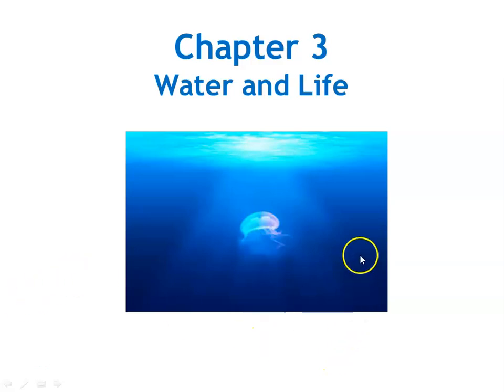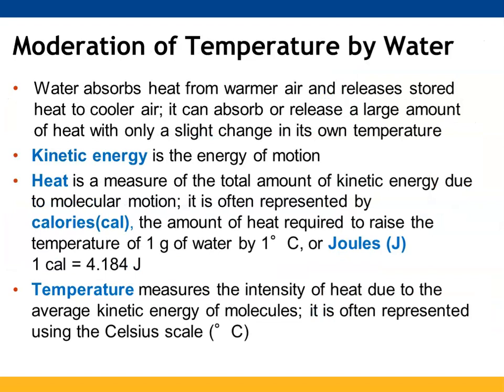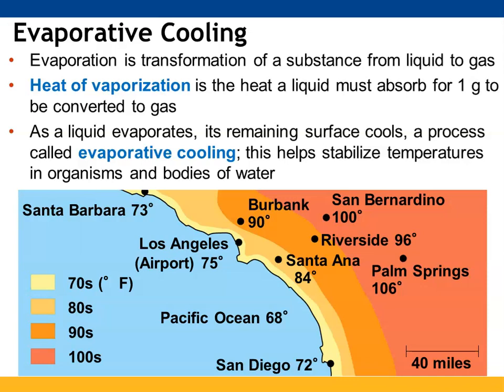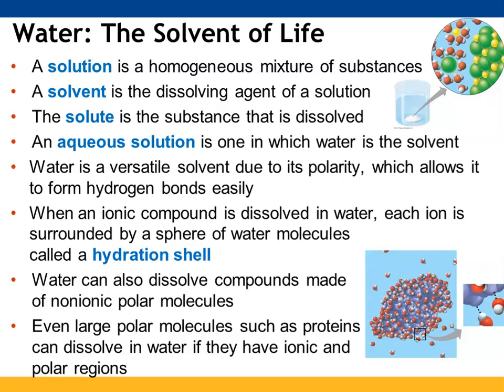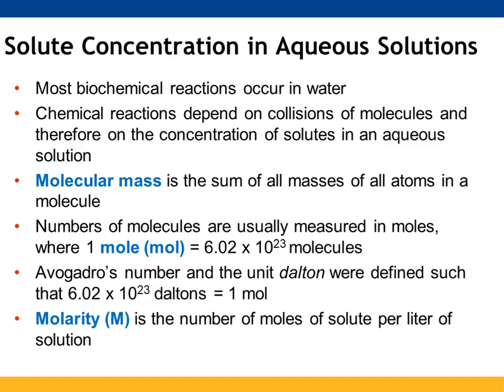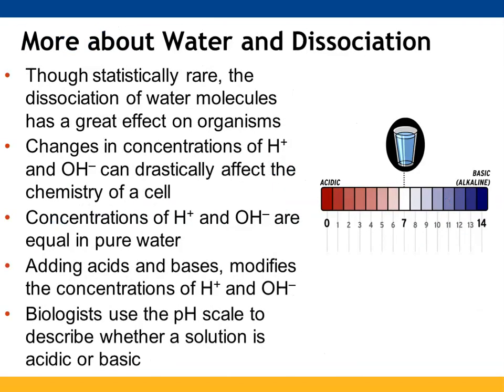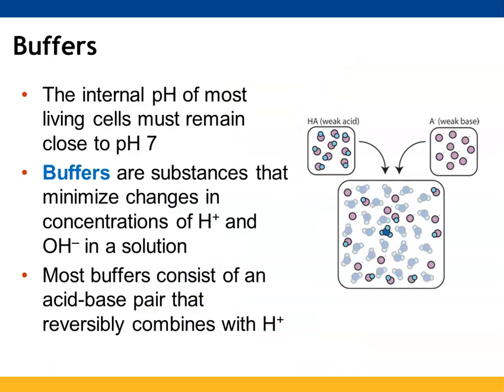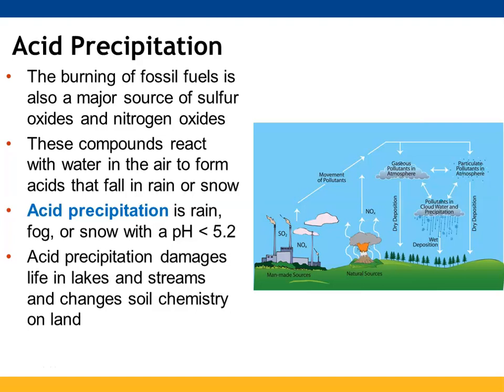Chapter 3 Water and Life